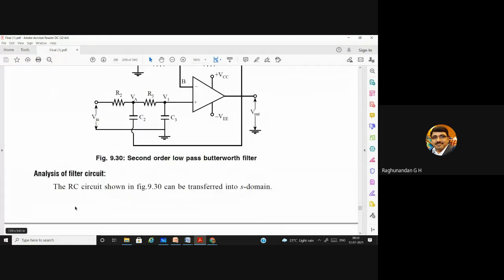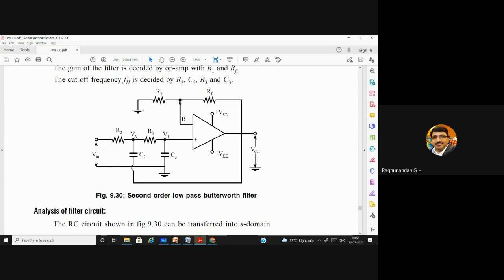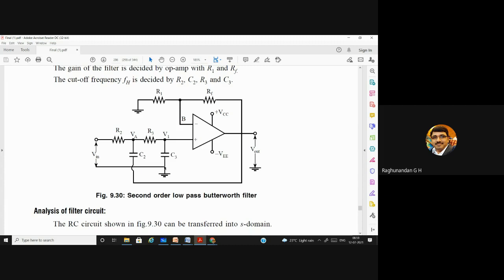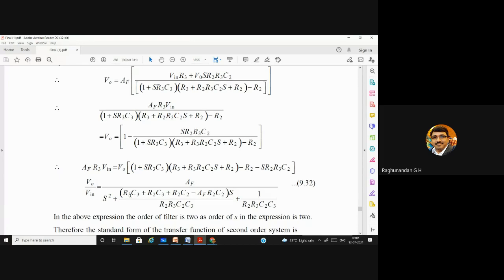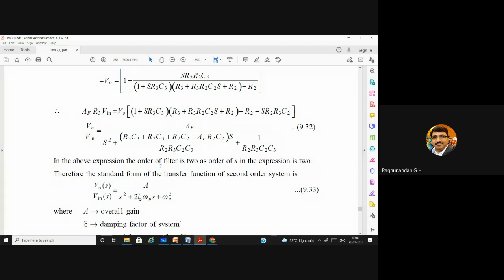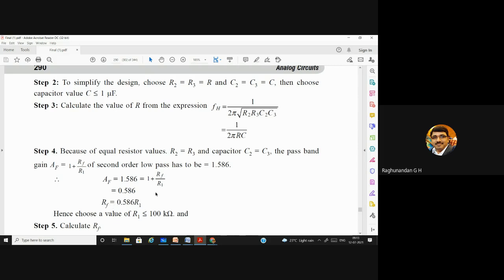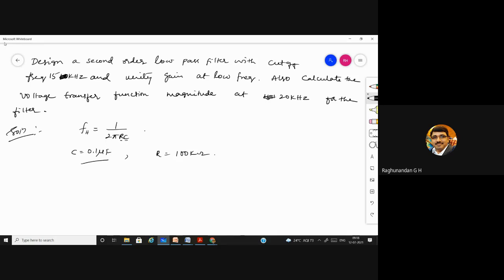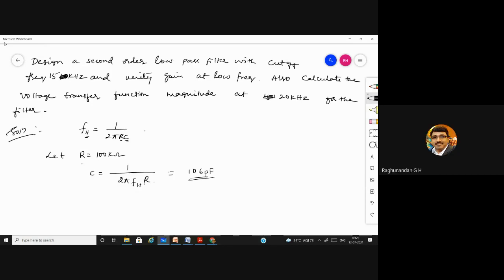Analog Circuits_Class-43_Module-5_By Prof.Raghunandan G H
Second Order Low pass filter was discussed